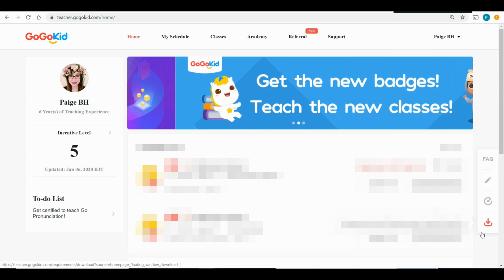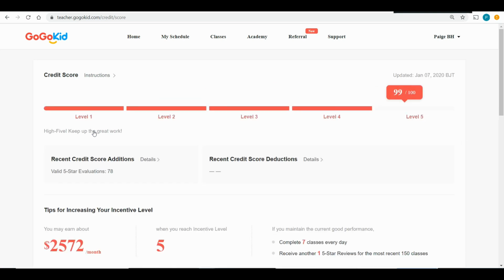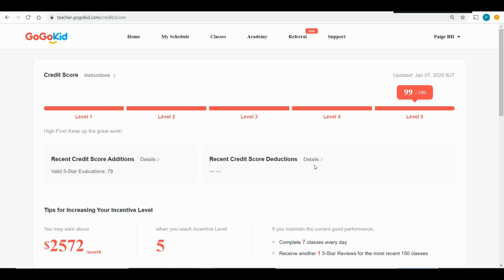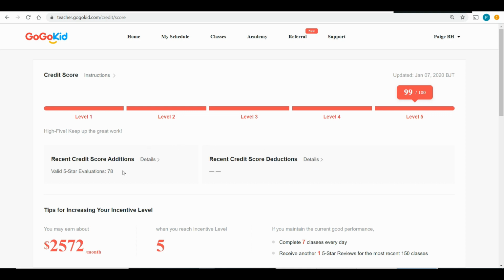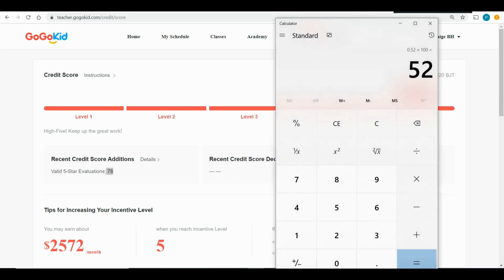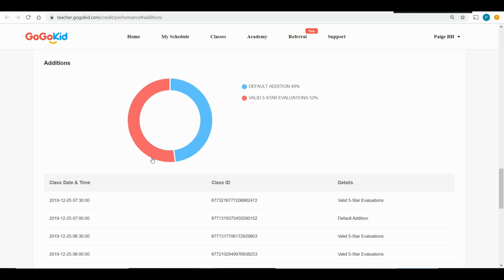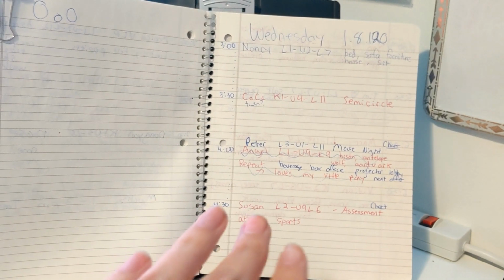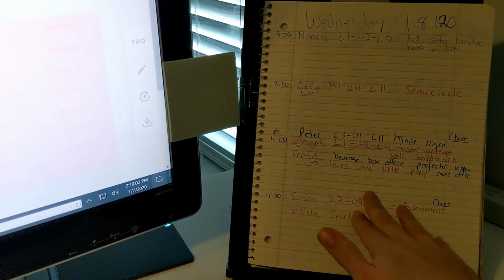How to Receive More Five Star Evaluations at GoGoKid | What I did to improve my feedback percentage!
I (was) a full time online teacher at GoGoKid.  In this video I discuss how to find your feedback percentage, some preparation tips, and a word on self-care. These days I don't worry as much about the numbers but the principles still apply!